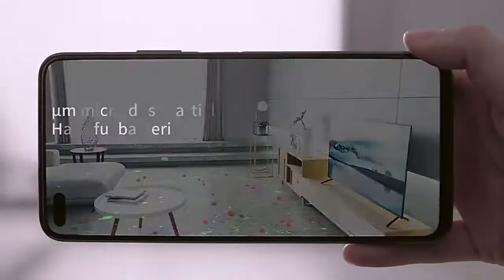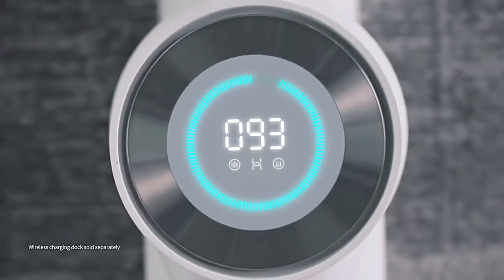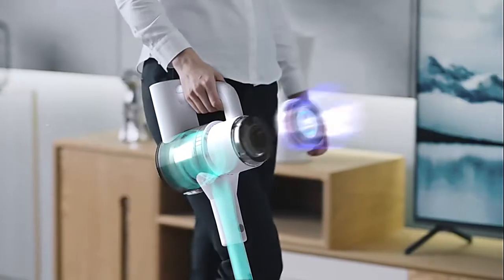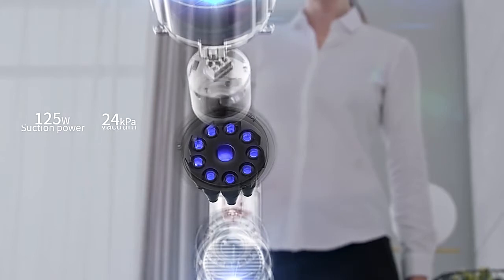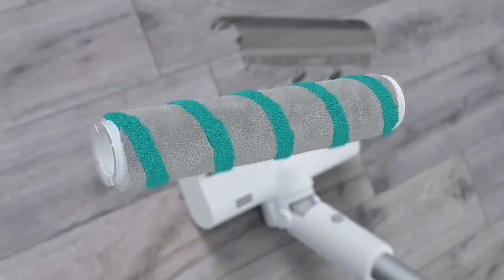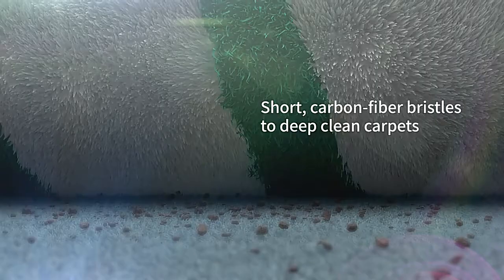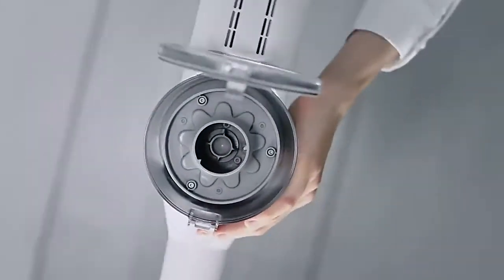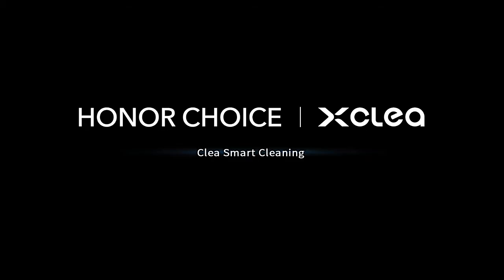Xclea P10 Handheld Wireless Vacuum Cleaner OLED Display (support HUAWEI HiLink)